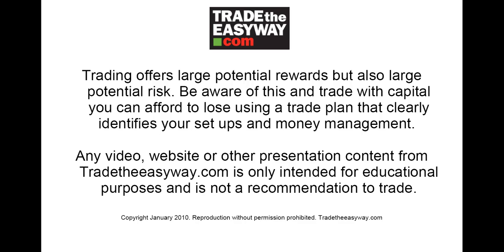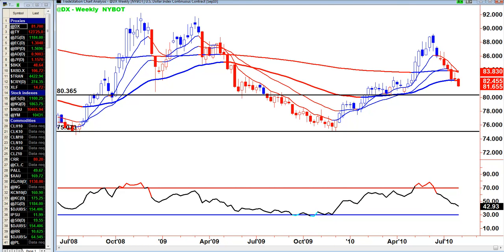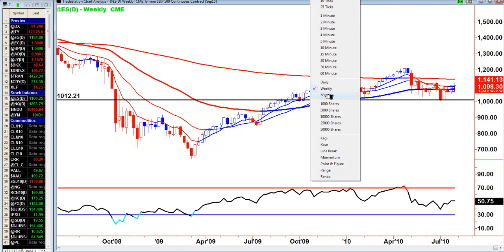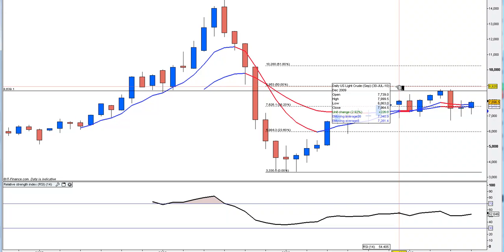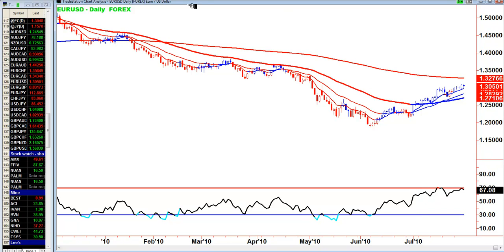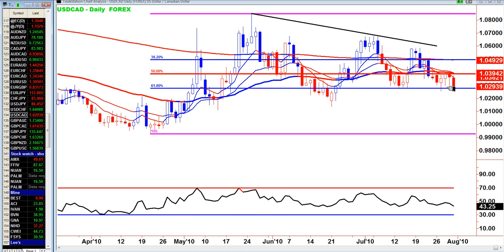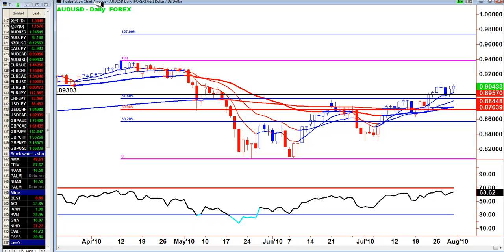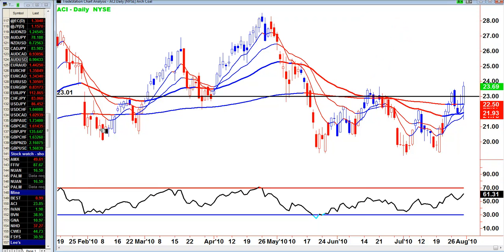Monthly Review 1st August